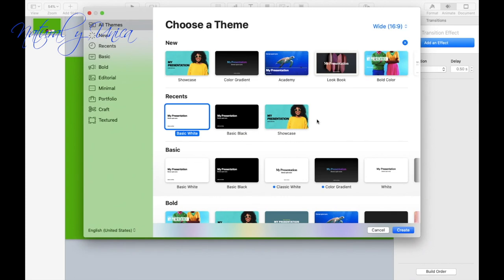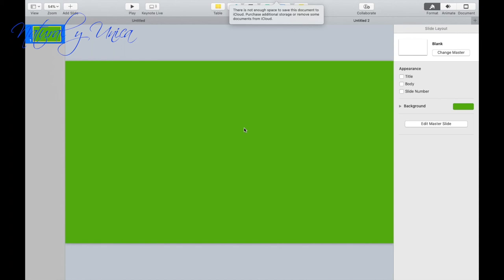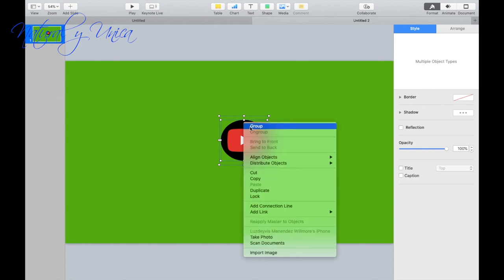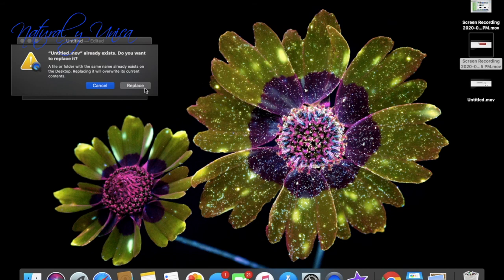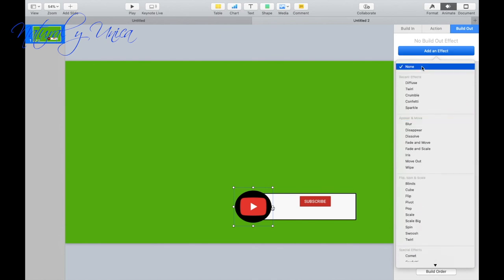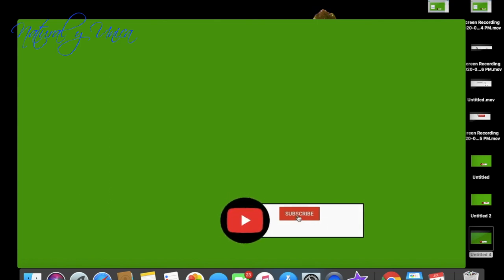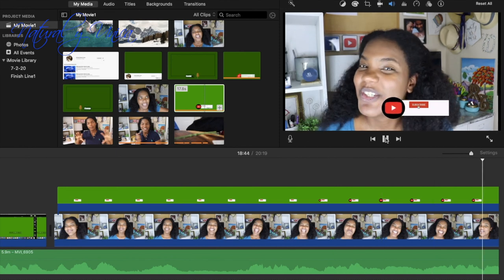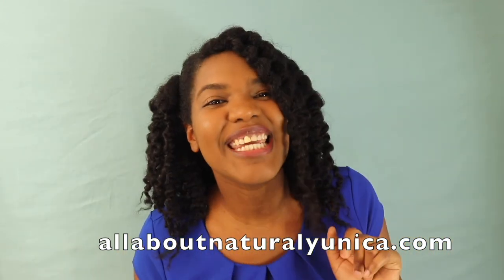Tutorial on How To Create A Youtube Subscribe Button Animation using Keynote and iMovie 4 beginners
Round led light ring
Software: iMovie